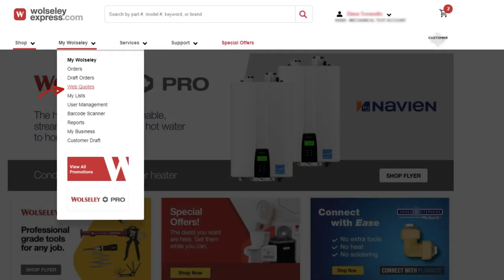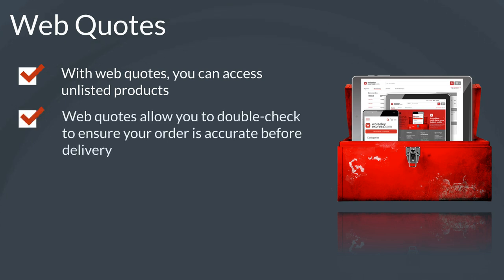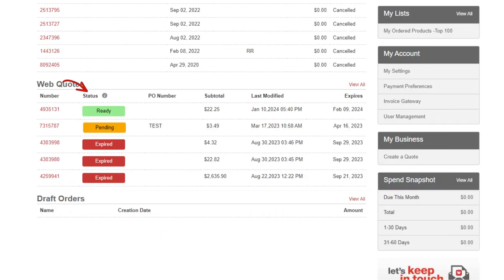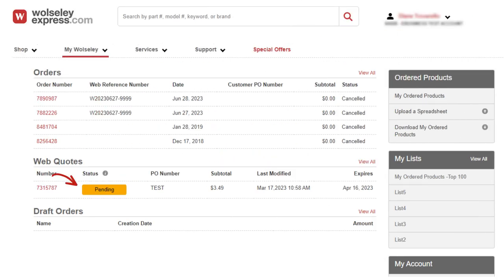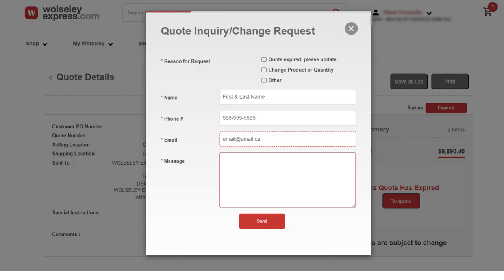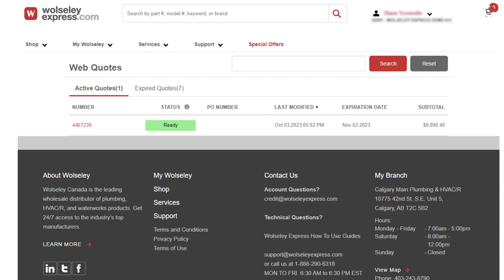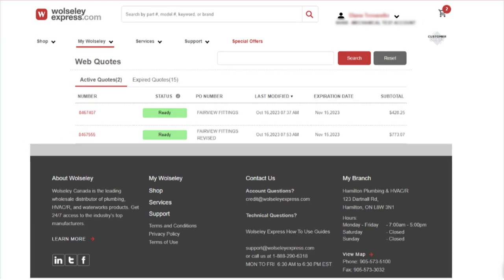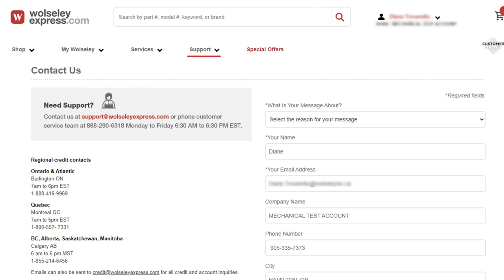Effortless Quoting and Ordering: Master the Web Quote System on Wolseley Express!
Step into a world of efficiency and convenience with Wolseley Express’s efficient Web Quote feature!

Our tutorial explains how to seamlessly access, review, and convert your quotes from trusted Wolseley sales representatives into online orders at your leisure.

🔍 Discover the ease of viewing ready-to-order quotes in a vivid green status and actively monitor your orders with our intuitive color-coded system. With the ability to view hidden inventory and secure accurate orders before delivery, shopping for plumbing and HVAC supplies has never been easier.

⏰ Strapped for time? Find out how you can place orders even after regular branch hours and rely on email notifications to keep track of your quote's progress. Need to revisit past quotes? We'll show you how to navigate and reactivate expired quotes with a simple click.

✅ From the initial quote request to the final checkout, we guide you every step of the way.

Experience the full potential of your online shopping with Wolseley Express and stay on top of your purchasing game whether it's day or night.